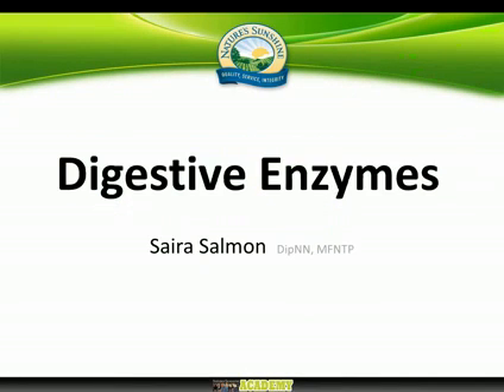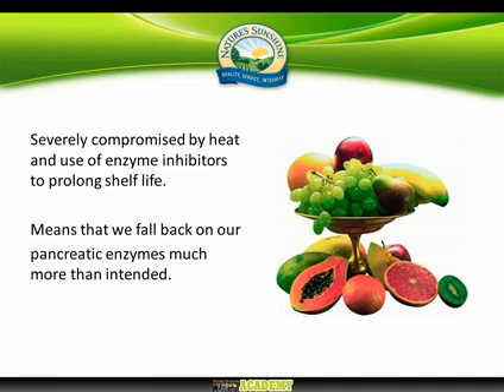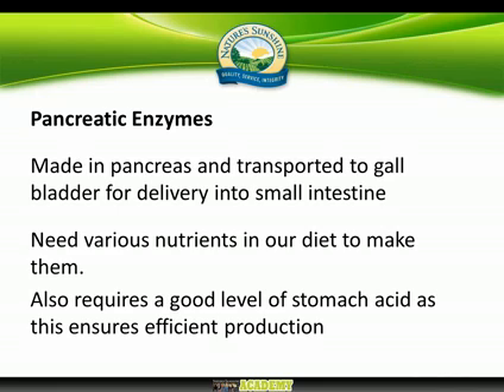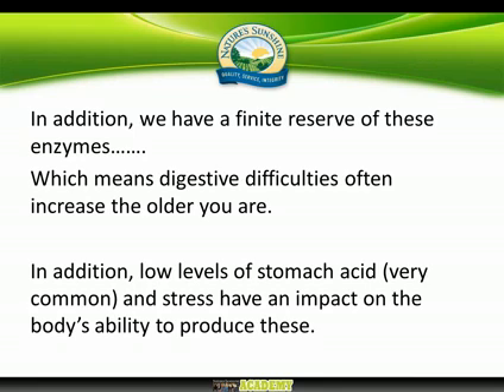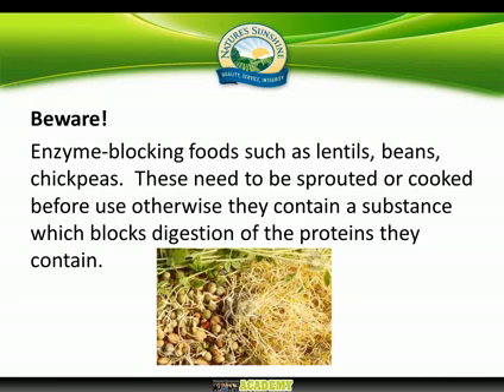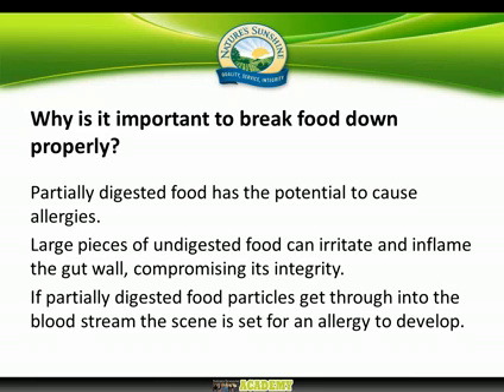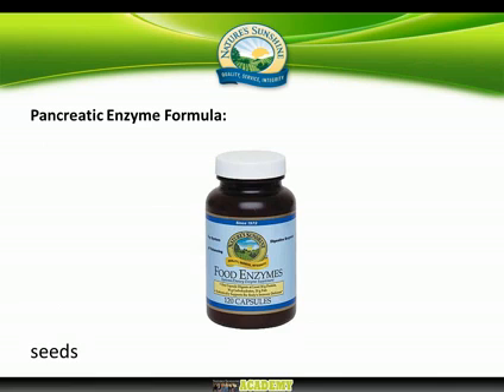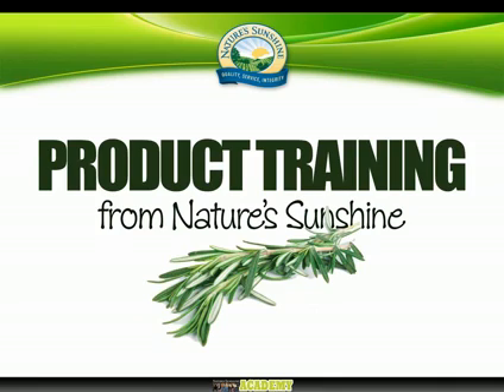digestive enzymes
from NSP UK: Natural SupplementsPRO
Digestive enzymes are a vital part of how we break down and absorb the nutrients from our food. Their function is to break up large particles of food into much smaller particles so they can be absorbed and used -- proteins into amino acids, carbohydrates into glucose and fat into fatty acids and glycerol.

Different enzymes specialise in different types of food, and the body produces a range of these to ensure proper digestion of anything we eat. However, the body requires certain nutrients in order to make these enzymes -- and depletion of any of these will impact on the production of digestive enzymes. These are primarily made in the pancreas, and taken to the gall bladder, where they are mixed with bile and then released into the small intestine. Some digestion of proteins takes place in the stomach, requiring high level of stomach acid to trigger them. So lack of certain nutrients or low stomach acid levels will immediately impact on our ability to digest our food. From there, it then becomes rather circular -- can't break food down sufficiently so absorption is poor, therefore depletion more likely, therefore less enzymes produced, therefore less digestion takes place etc.You can buy this product directly from the company at a wholesale price.
Use your chance!
Buy products and become a distributor of NSP
USA: